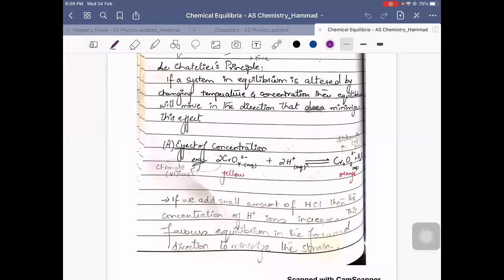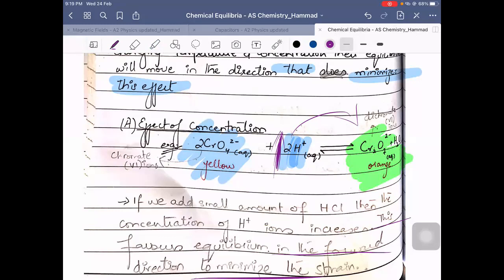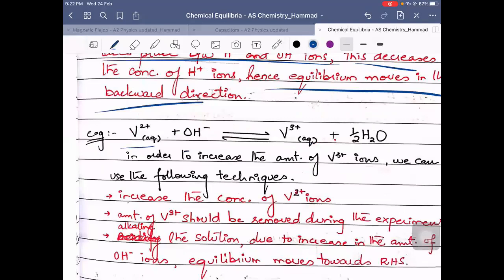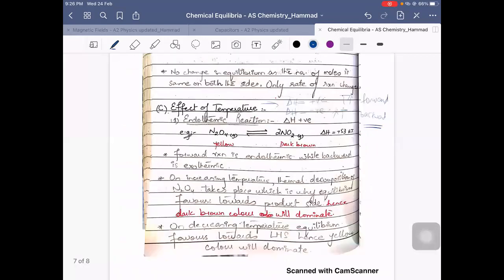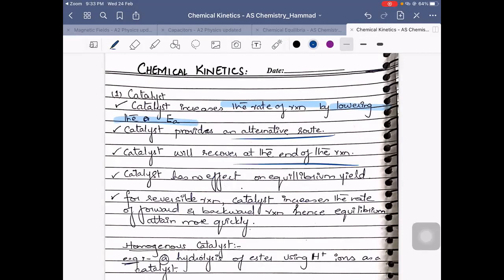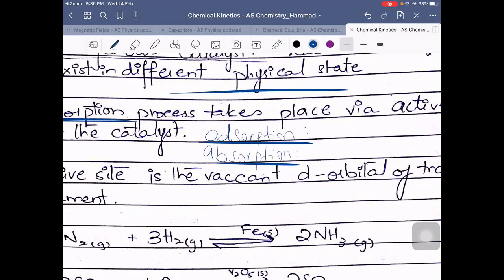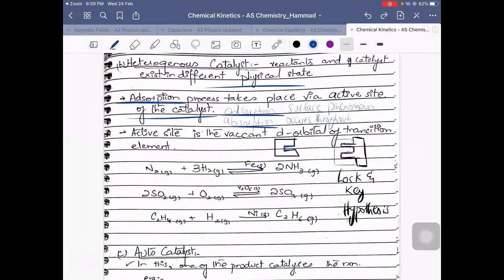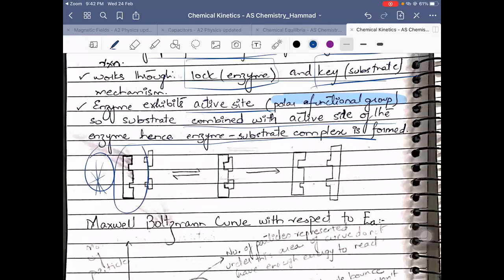AS Chemistry- Le Chatelier's Principle - 24th Feb 2021